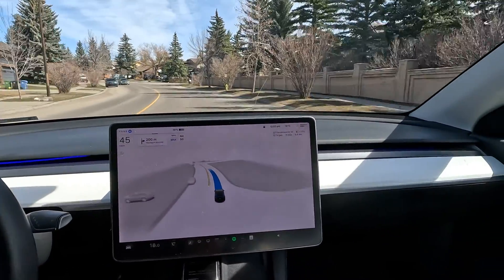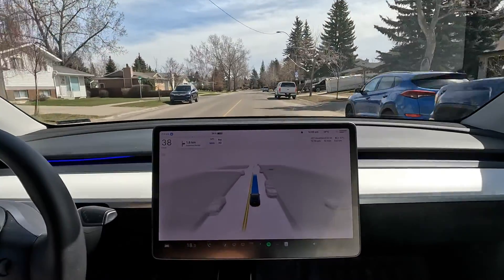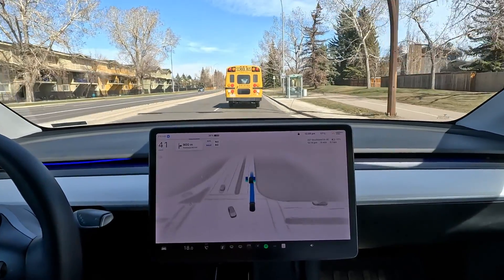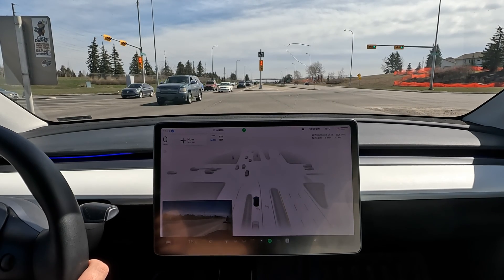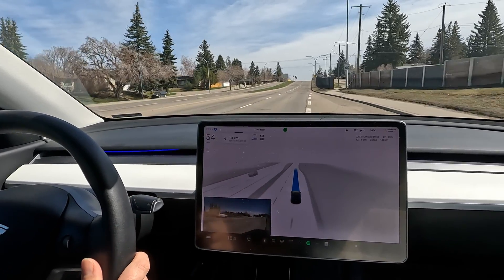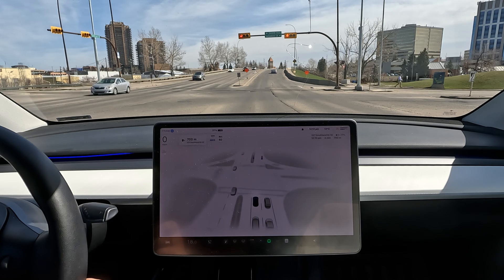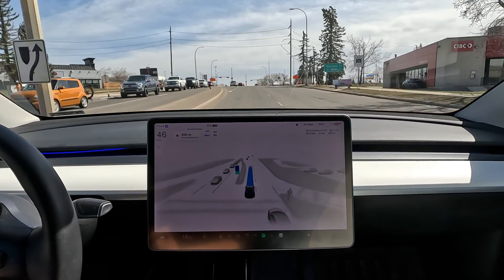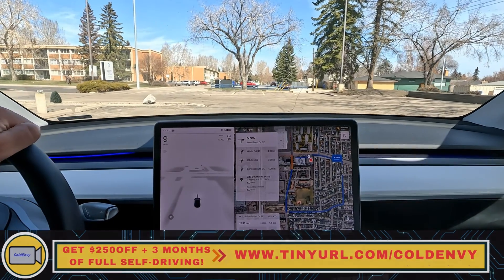Tesla FSD Supervised NEW UPDATE! | First Impressions V12.3.4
Use my referral for 3 months free FSD and 1 Year of Premium Connectivity!

Full Self Driving Supervised First Impressions | FSD 12.3.4

Chapters:
0:00 Intro
0:20 Settings
1:30 Roundabout
1:54 Disengagement 1
5:20 Intervention 1
6:45 Rebranding and Harsh Brake
8:55 Parking Lot Entry
9:30 Wrap up